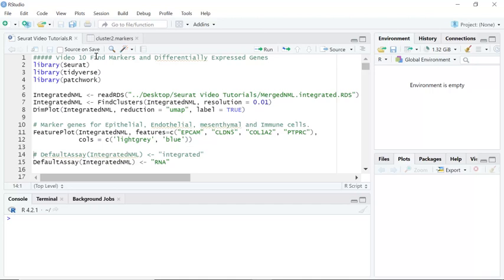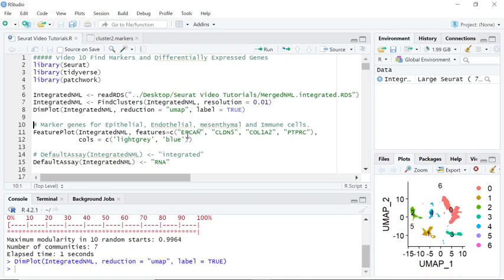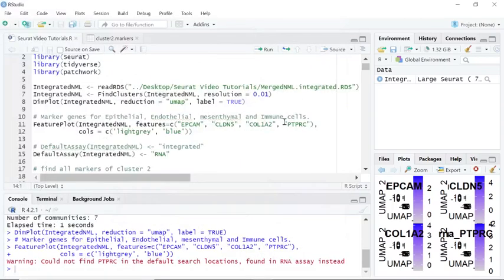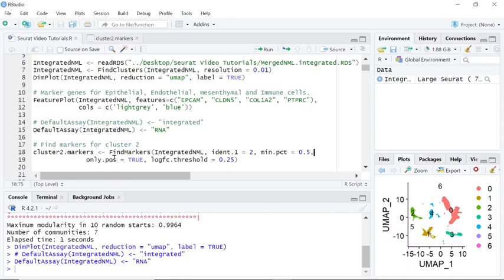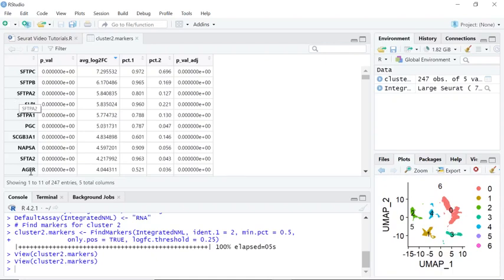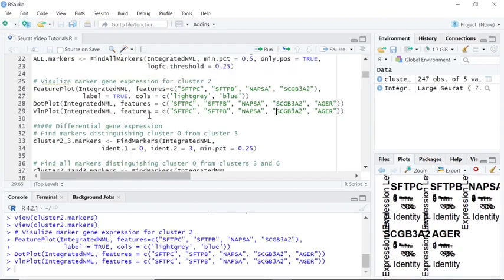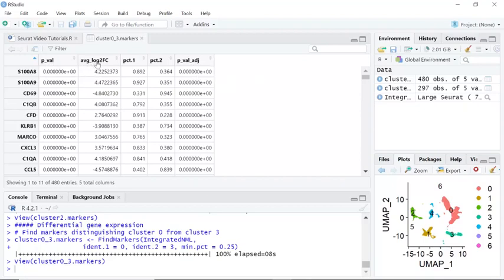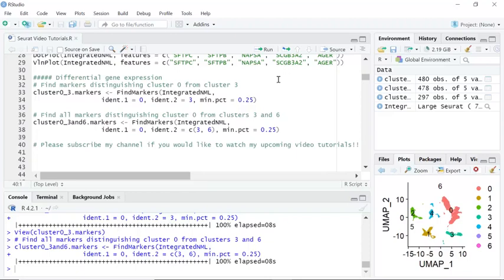Seurat Video Tutorials--Video 10: Find Markers and Differentially Expressed Genes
Find Markers and Differentially Expressed Genes